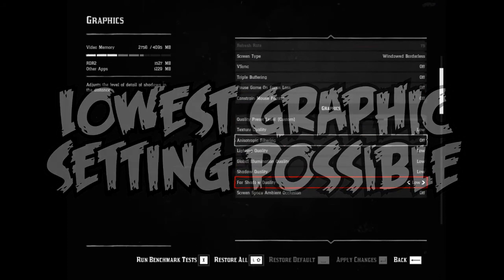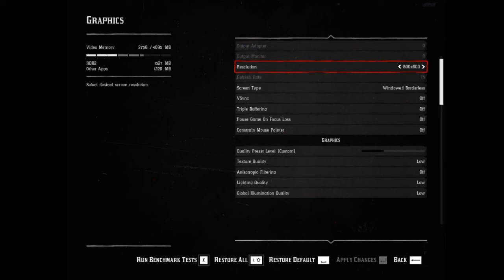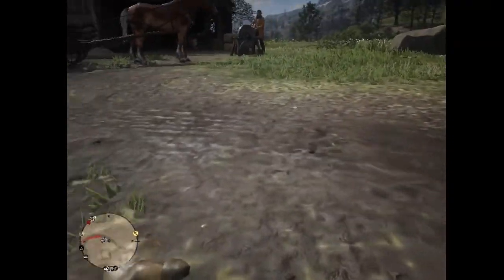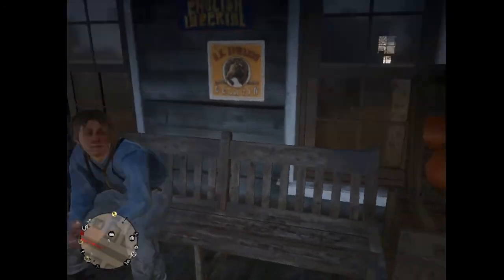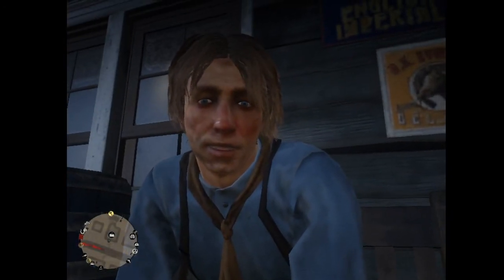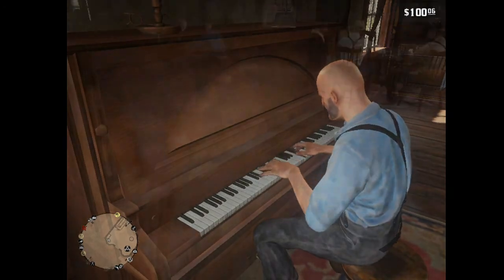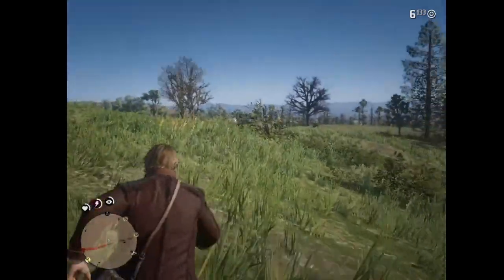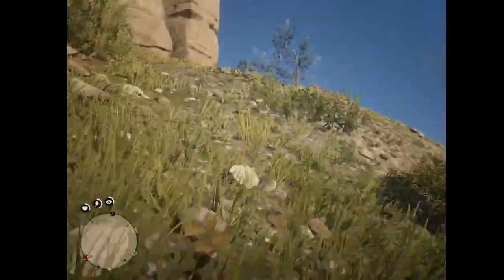Red Dead Redemption 2 - Lowest Graphic Setting Possible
Red Dead Redemption 2 with the graphical settings all on the lowest they could go on PC.